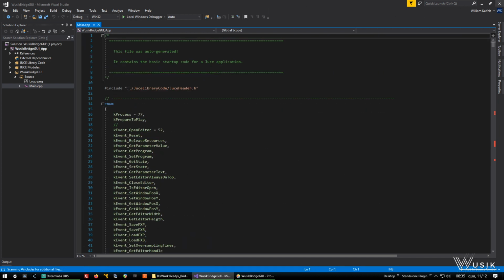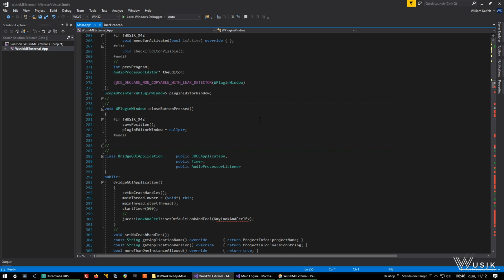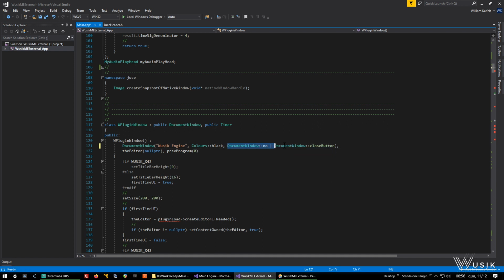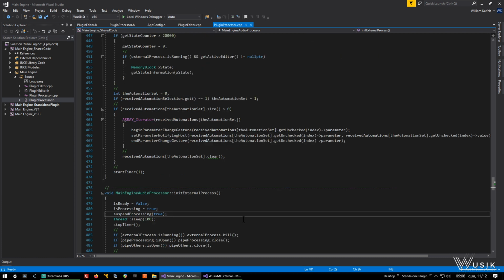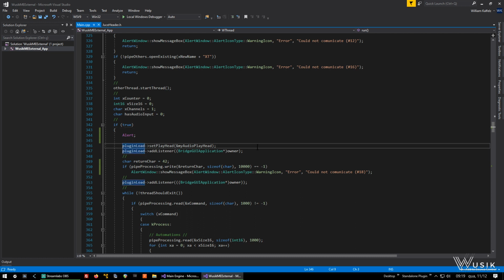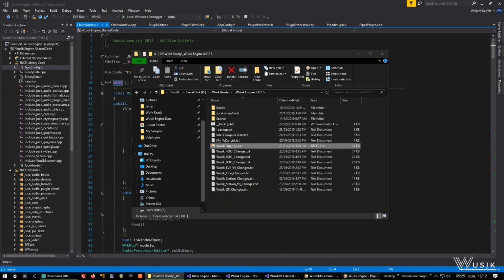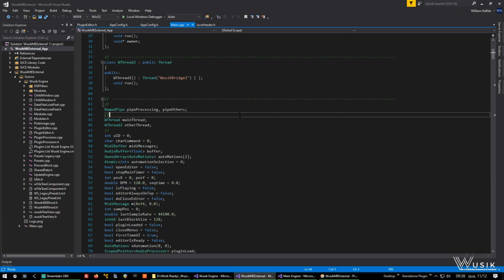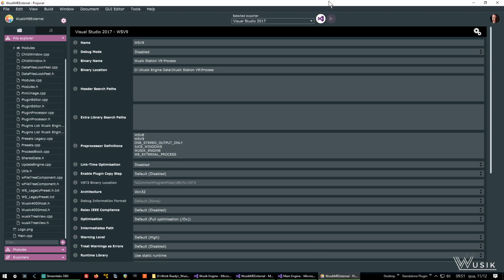Wusik Coding New Feature 004 programming vst osx C++